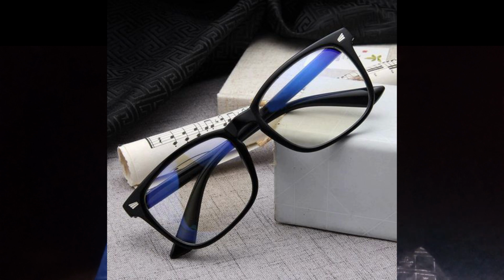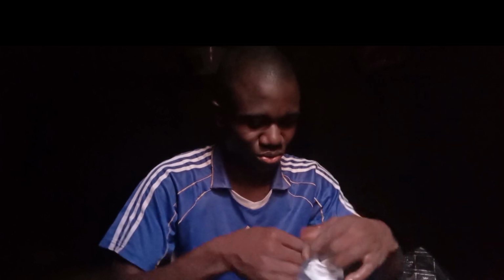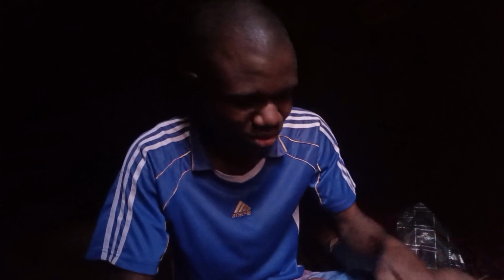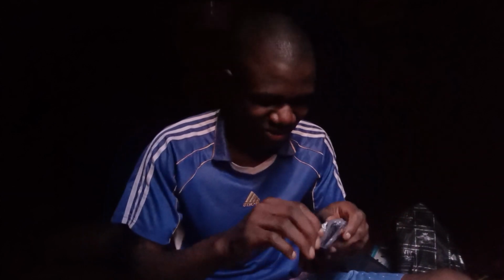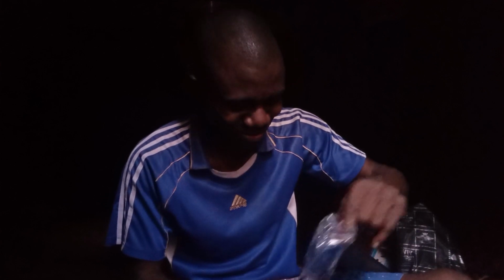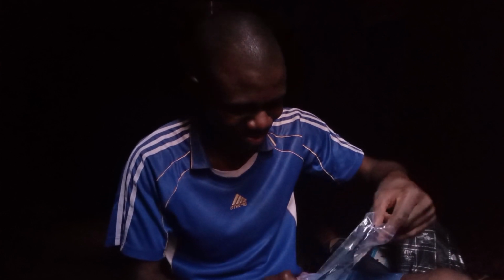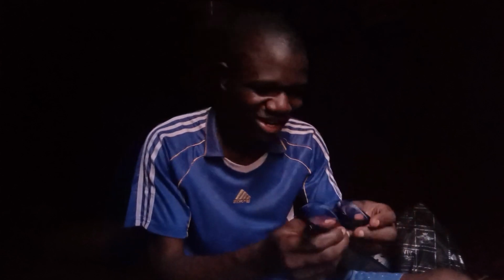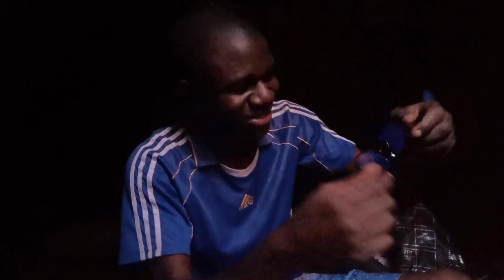Unboxing and review of the anti blue light eye glass from jumia - protect your eyes from screen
0:00 intro
0:00 Unboxing and review of the anti blue light eye glass from jumia - protect your eyes from screen

This video is all about Unboxing and review of the anti blue light eye glass from jumia - protect your eyes from screen

Tags,
Anti blue light eye glass,
Jumia eye glass,
Blue ray eye glass